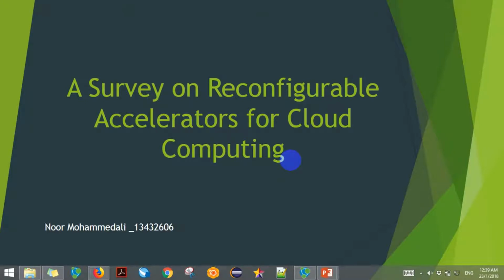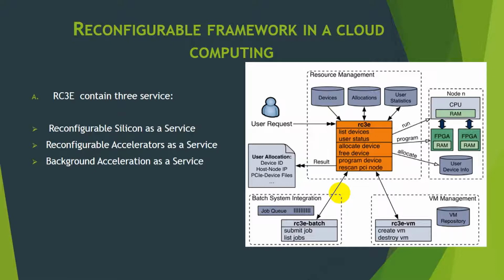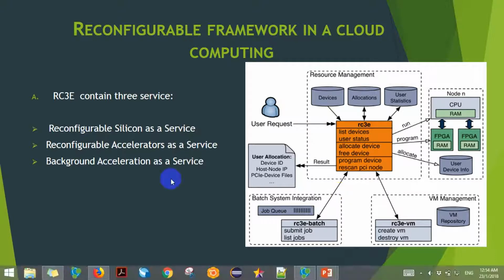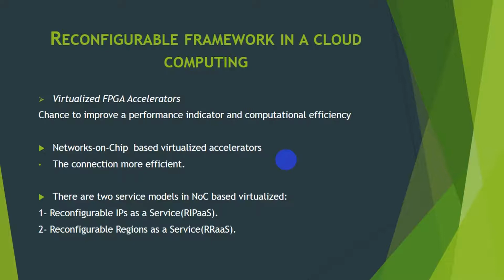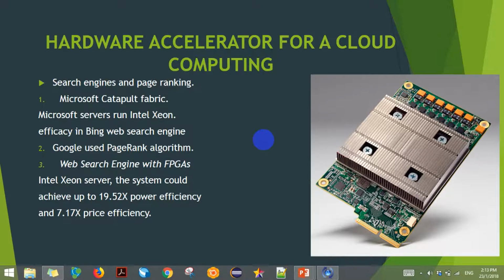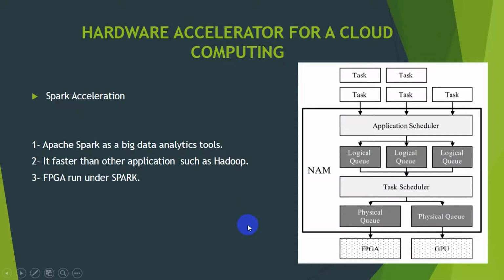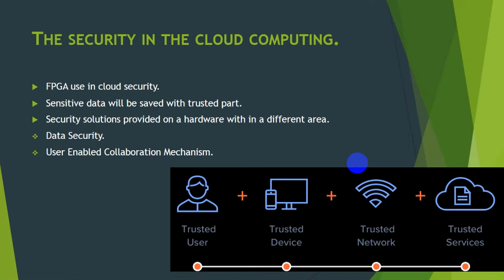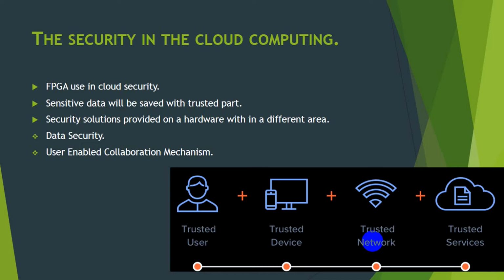NOOR MOHAMMEDALI 13432606 ACCELERATOR IN CLOUD COMPUTING